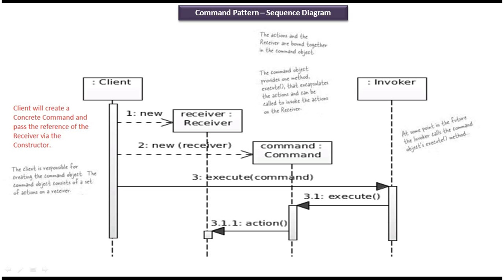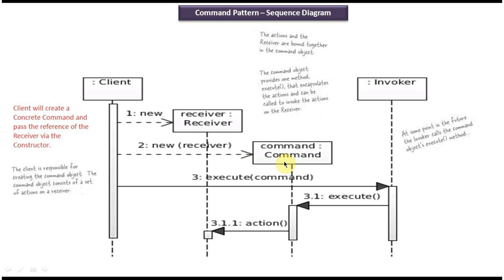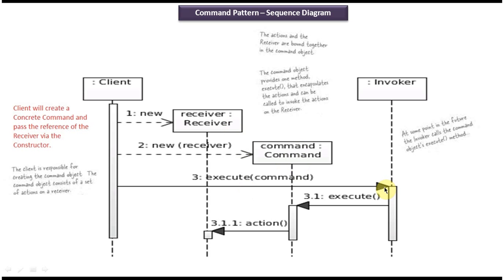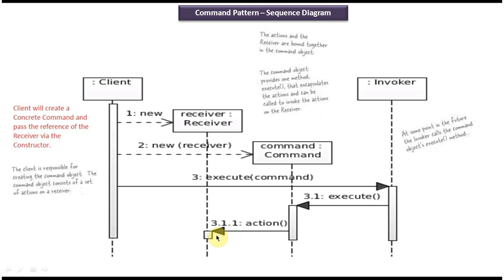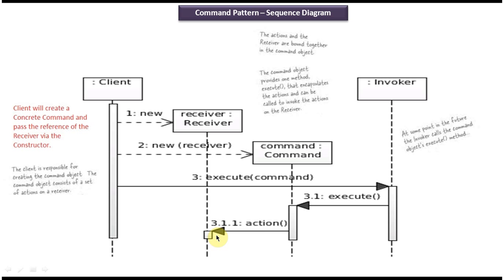Command Design Pattern: Sequence Diagram Explained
In this detailed tutorial, we delve into the intricacies of the Command Design pattern through the lens of sequence diagrams. Sequence diagrams are powerful tools for understanding how different components of a system interact with each other over time.

We'll dissect the Command Design pattern step by step, illustrating how it facilitates loose coupling between sender and receiver objects by encapsulating a request as an object. As we walk through the sequence diagrams, you'll gain insights into how commands are executed, how they can be queued or undone, and how they enable the implementation of various features like logging, undo functionality, and macro commands.